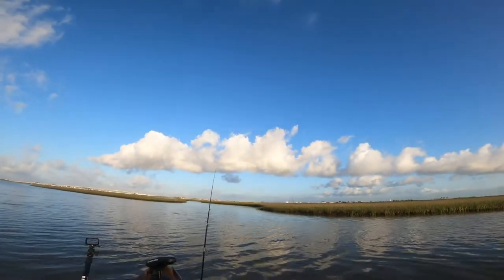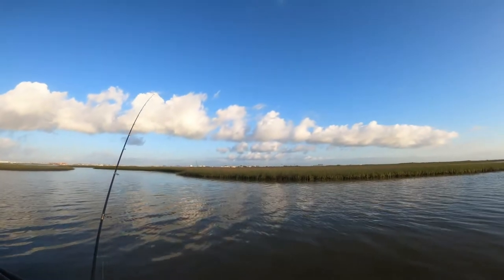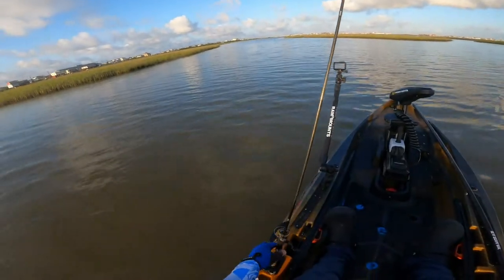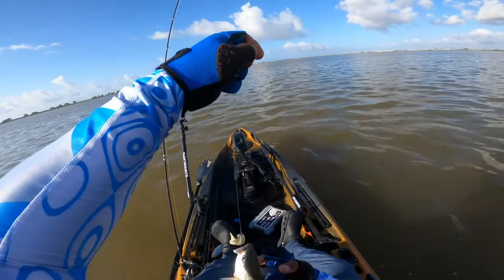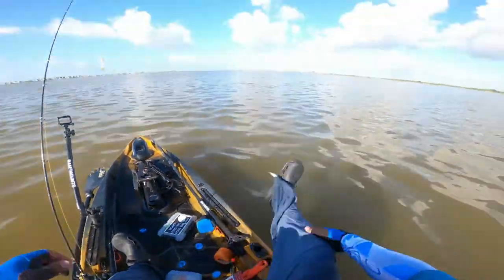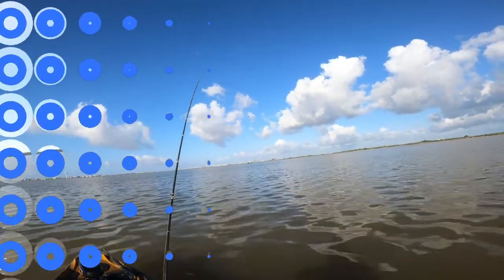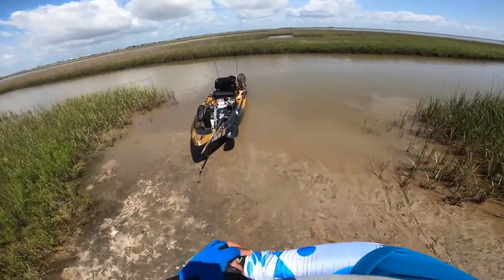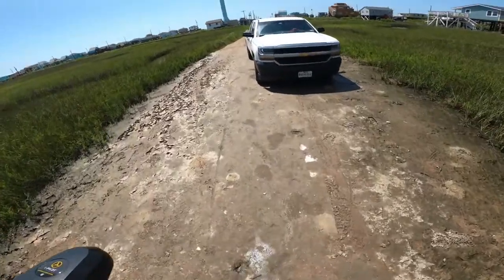AutoPilot 136 Maiden Voyage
Took the AP out to Swan Lake! This is a beast of a Kayak! Sorry Hobie, move over.